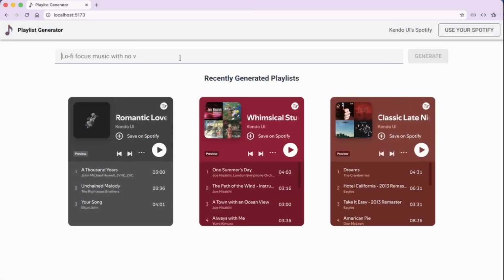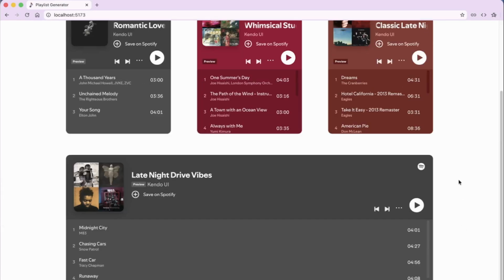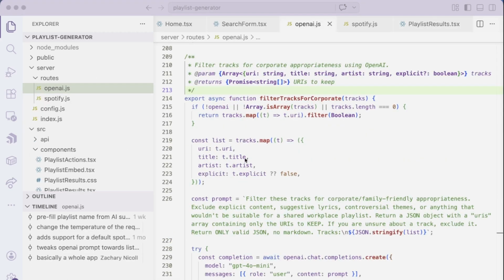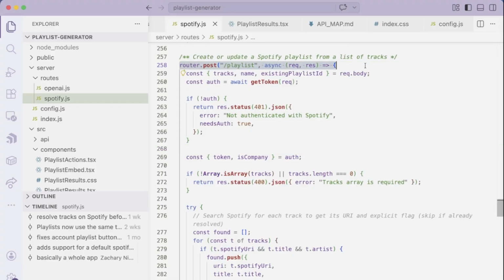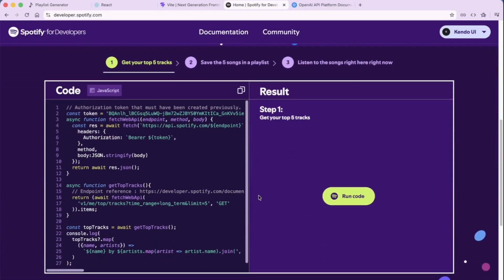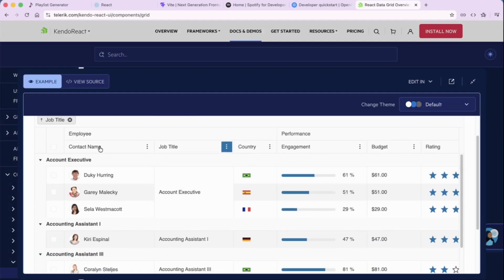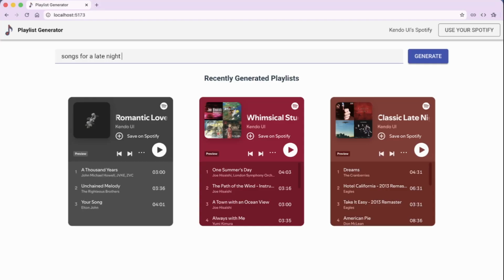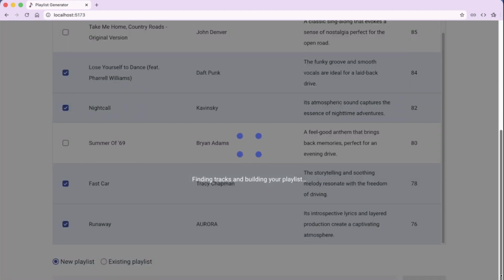Building a Spotify Playlist Generator using React and OpenAI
Most AI app demos stop at the chatbot. In this series, we build a real AI-powered React app that turns a user prompt into a Spotify playlist using OpenAI, the Spotify Web API and KendoReact components.

In Part 1, Alyssa and Kathryn introduce the Spotify playlist generator and walk through the full application workflow: the user enters a prompt, OpenAI generates song recommendations, the response is transformed into structured data, and the results are displayed in a KendoReact Data Grid where users can review, filter and edit the playlist before creating it in Spotify.

You’ll see how AI can become one part of a larger application workflow—not just a chat box—and how KendoReact helps turn AI-generated data into a controlled, interactive user experience.

- How to build an AI-powered playlist generator with React and Vite
- How OpenAI generates structured song recommendations from natural language prompts
- How to transform AI output into data your UI components can use
- How the Spotify Web API creates real playlists from validated recommendations
- How the KendoReact Data Grid helps users review, sort, filter and edit AI-generated content
- Why structured UI matters when building trustworthy AI-powered features

Resources:
KendoReact documentation: